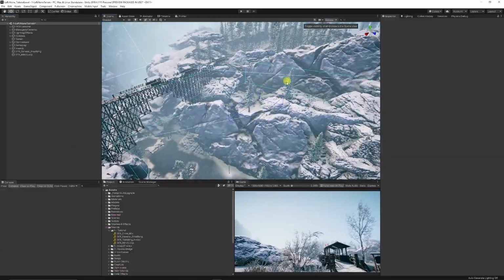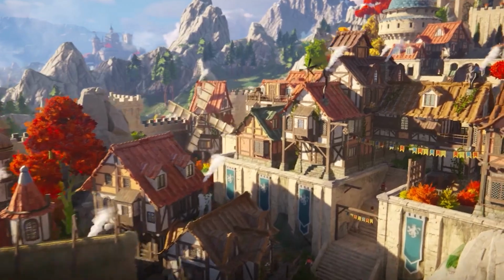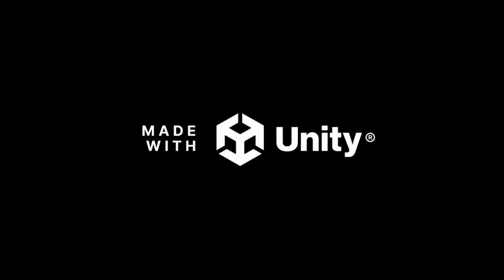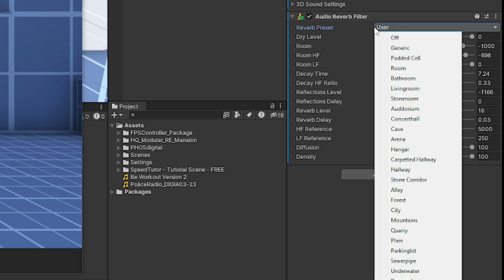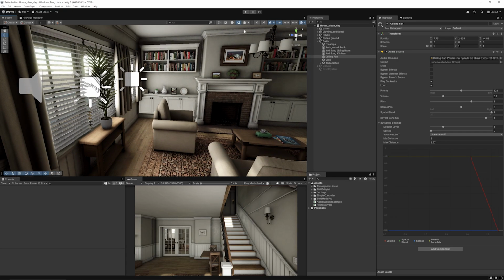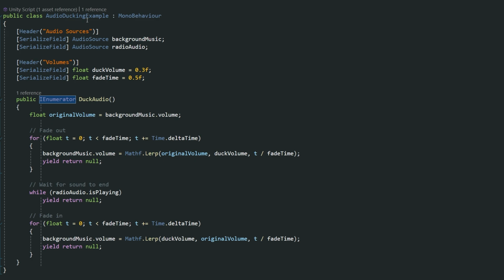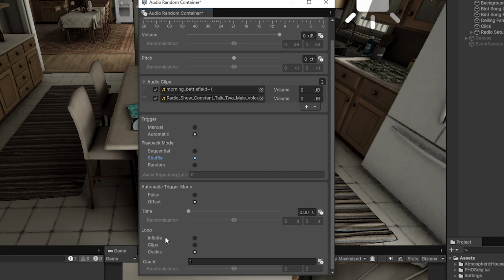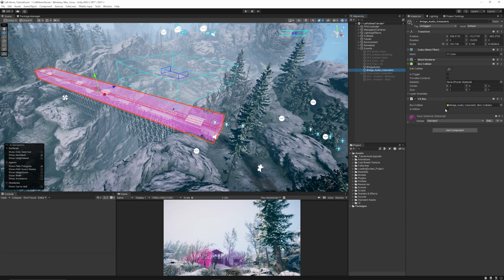10 Ways To Make UNITY SOUND AMAZING (Unity 6 Audio Tutorial 2025)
Want to make your game sound amazing in Unity? In this video, I’ll show you how to improve your game’s audio quality with essential techniques like layering, mastering, and optimization. We’ll explore where to find the best free and premium sounds, how to exaggerate interactions for better feedback, and how to use audio filters you might not know exist. Plus, I’ll cover audio ducking, adaptive soundtracks, and controlling audio sources with mixers. Whether you're a beginner or an advanced developer, these tips will help you create immersive and polished audio for your game.

00:00 Intro
00:39 Basics of Audio Video Shoutout
00:57 Thinking about sounds for your scene / landscape
02:05 Where to get the best FREE & Premium Audio
04:12 Benefits of using High Quality Audio
06:45 Layering Audio In Your Game
09:56 Mastering & Making Custom Audio For Your Game
12:17 Exaggerate All Interactions and Sounds
13:33 Audio Filters You Didn't Know Existed
21:26 Audio Optimisation & Looping Clips
23:34 Audio Volumes & A Really USEFUL Testing Tip!
25:08 Randomising Audio Clips
27:09 Randomising Audio Pitch
28:40 Audio Ducking / Focused Audio
32:58 Generic Fading / Adaptive Soundtrack
33:50 Using DoTween for tween fading
34:30 Random Playlist Container INSIDE UNITY
36:54 Controlling Groups of Audio Sources with Audio Mixers
40:06 Fantastic FREE & Premium Unity Assets that make AUDIO EPIC!